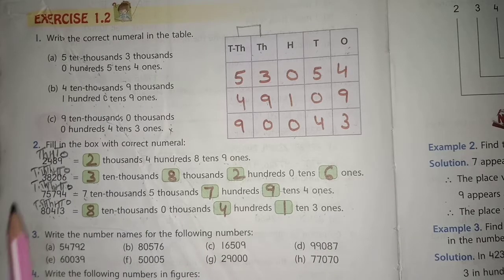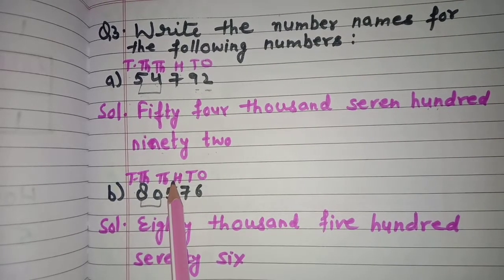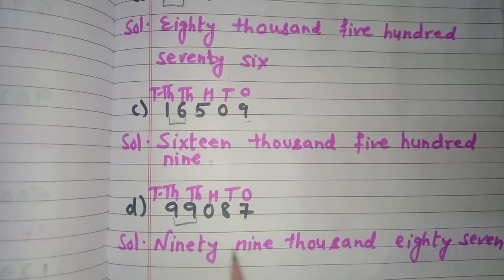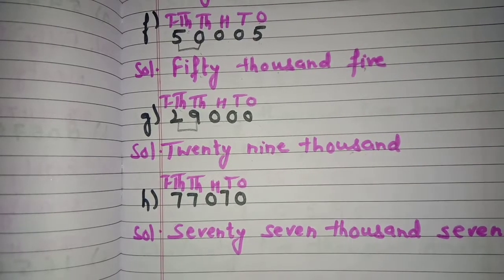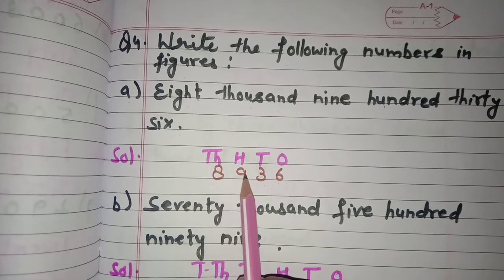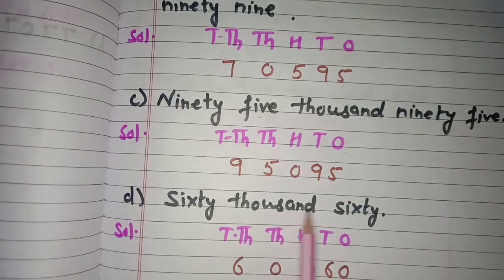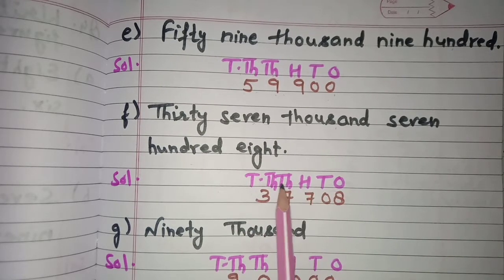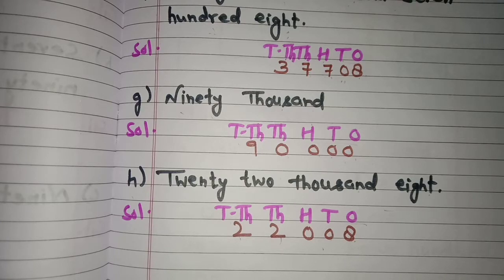Class 4 | Maths | Chapter 1Numbers and Number Names Exercise - 1.2 | Class 4 maths chapter 1 ex 1.2